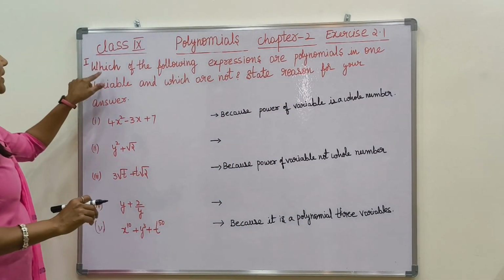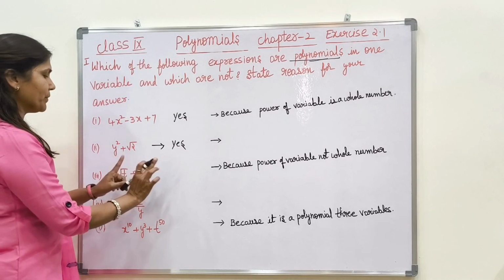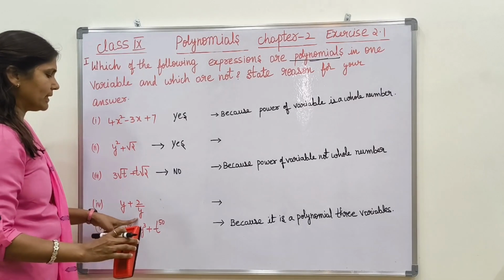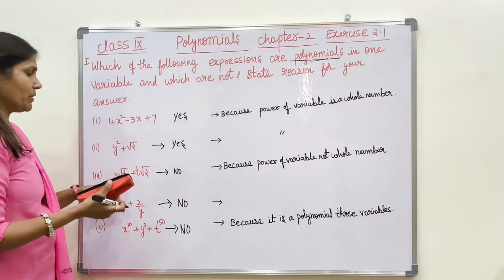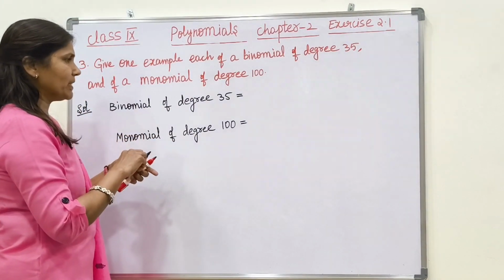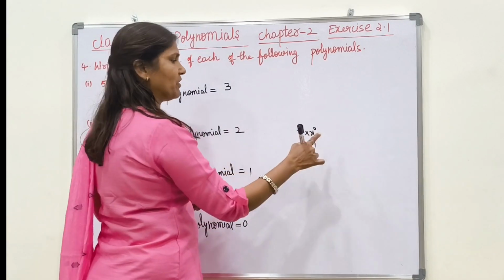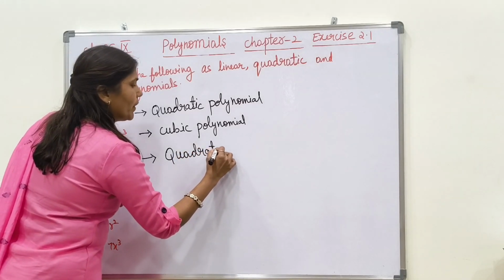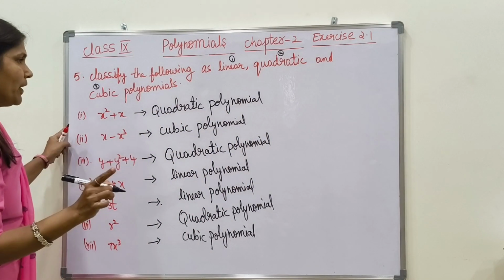Exercise 2.1 | Polynomials | Q1 to Q5 | Class 9 Maths Chapter 2 | New NCERT |Education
Class 9 Maths - Chapter 2: Polynomials | Exercise 2.1 (Questions 1 to 5)
🧮 In this video, we solve Questions 1 to 5 from Exercise 2.1 based on the latest New NCERT 2024-25 syllabus. This is part of Chapter 2: Polynomials. Watch till the end to understand each solution step-by-step with clear explanations!

✅ Covered in this video:
1️⃣ What is a polynomial?
2️⃣ Identifying polynomials in one variable
3️⃣ Finding degrees of polynomials
4️⃣ Types of polynomials – constant, linear, quadratic, cubic
5️⃣ Solving all questions from Q1 to Q5 of Ex 2.1

📚 Perfect for Class 9 CBSE students and exam preparation.